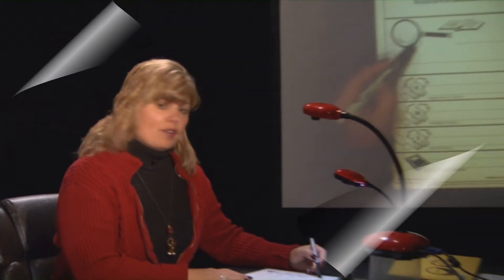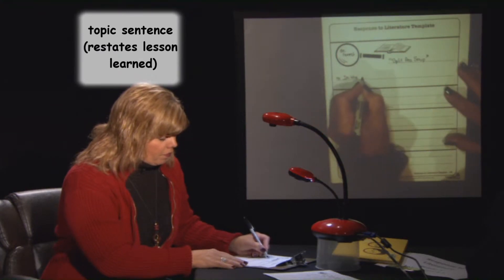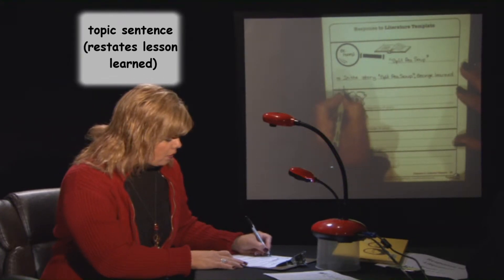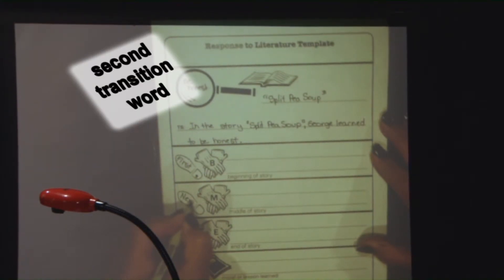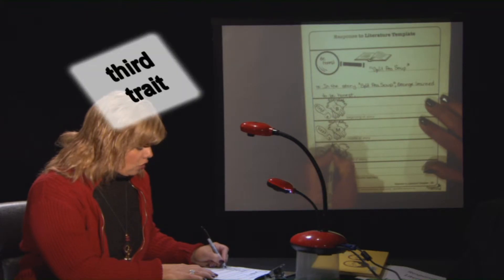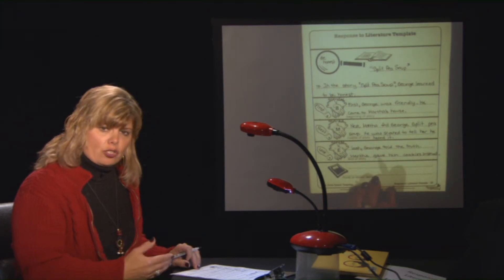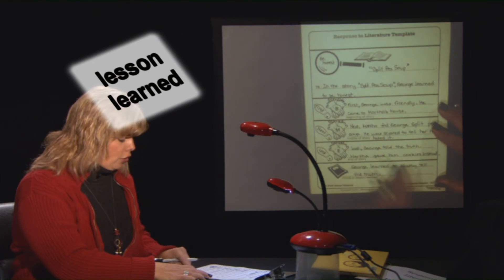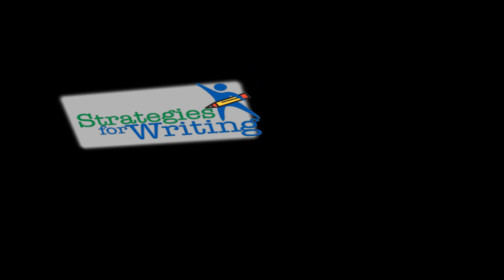Grade 1 Response to Literature ( RTL) demo Lesson Part 2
StrategiesforWriting.com
Grade 1. Response to Literature part two covers the area of completing outline, analyzing the author's purpose, and identifying the traits displayed by the main character. It is a guide to teaching rtl successfully.
This video is to be used in conjunction with Strategies for Writing, a stand-alone, complete writing curriculum for teachers and students from k to grade 5. It is kid and teacher friendly, uses all learning modalities, and is engaging.